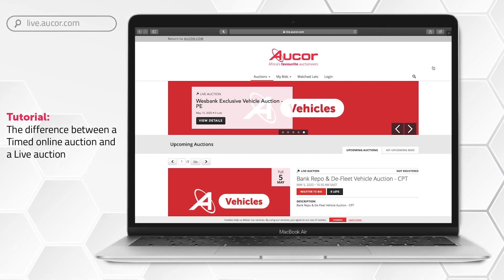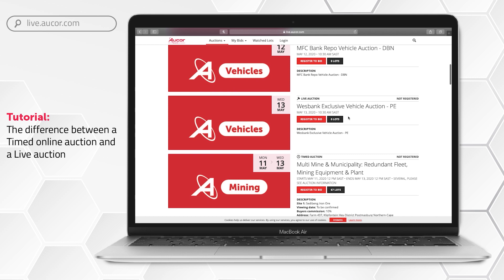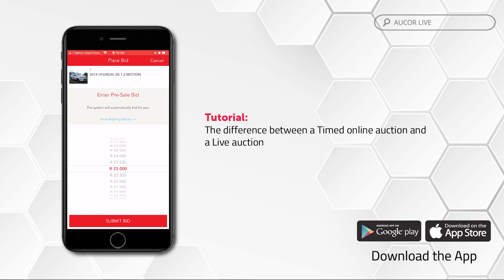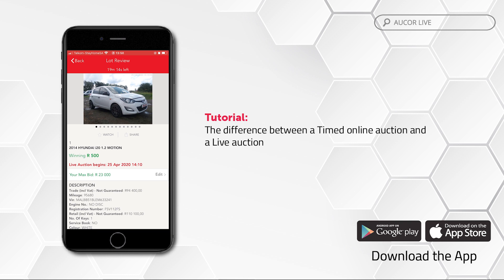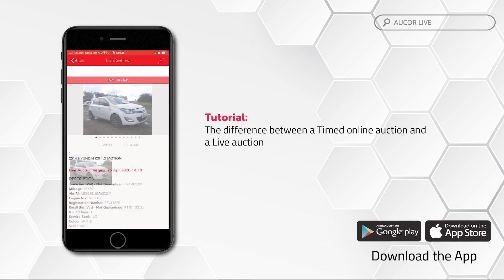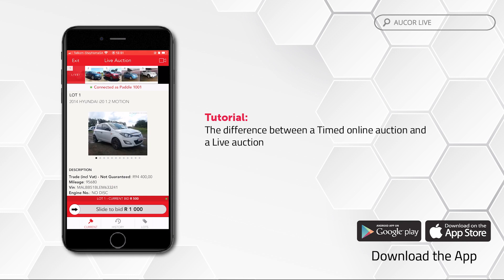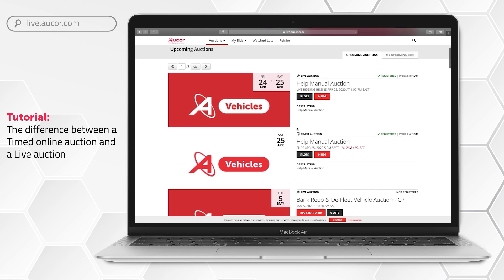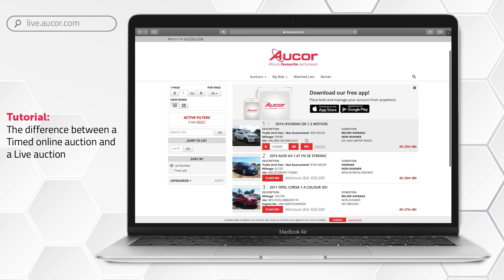Tutorial: The difference between a Timed online auction and a Live auction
Bidding made easy!

In this video we will discuss the differences between our Timed online auctions and a Live auction on our Online bidding platform, live.aucor.com

Should you have any enquiries, contact our online helpline on 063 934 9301